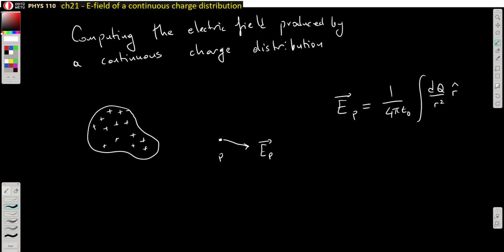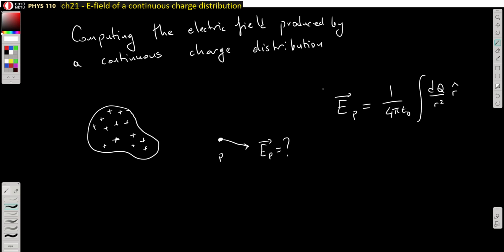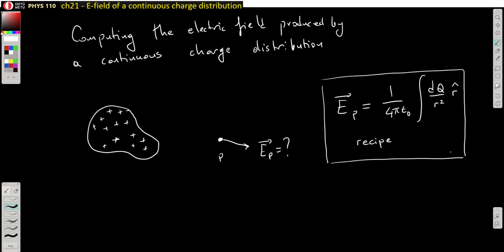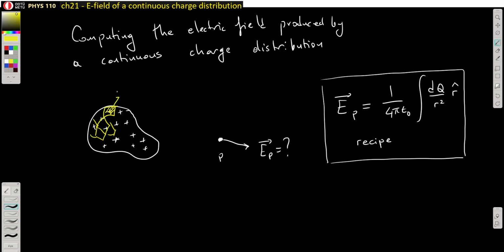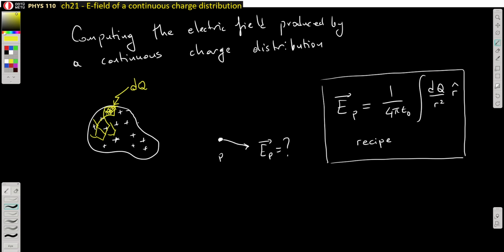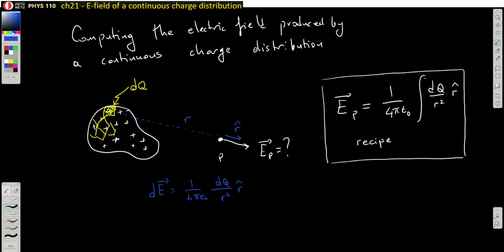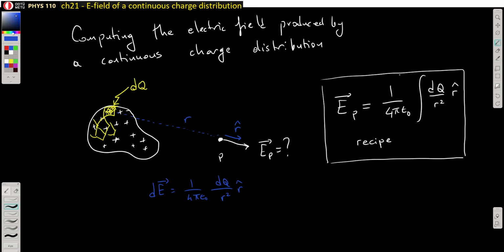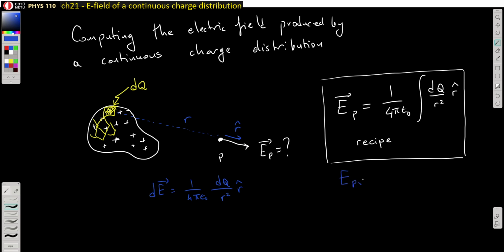G21 B00 Computing electric field due to continuous charge distributions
This is a general description of what should be done to solve problems involving a continuous charge distribution.